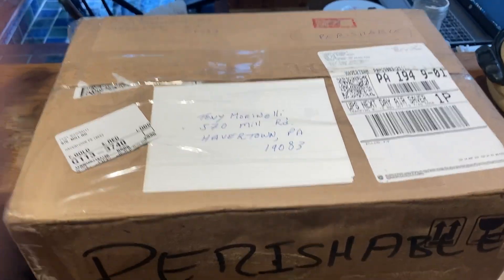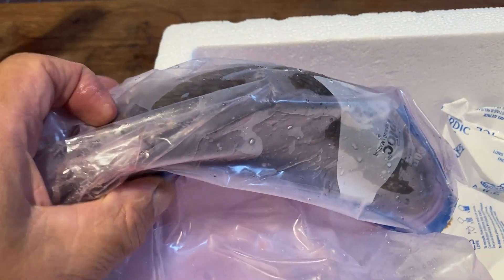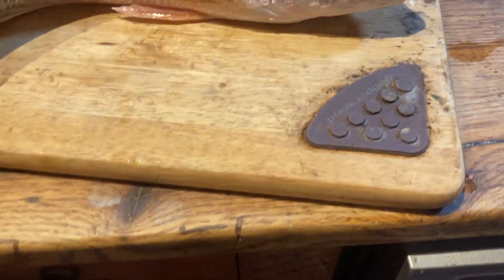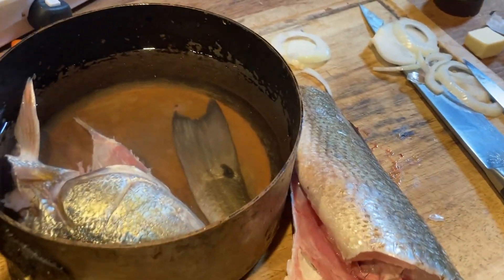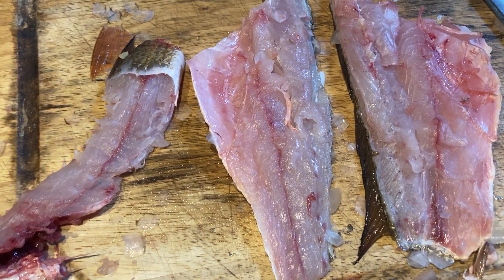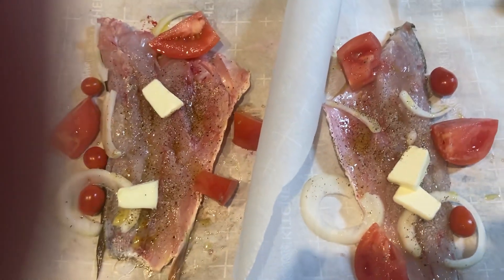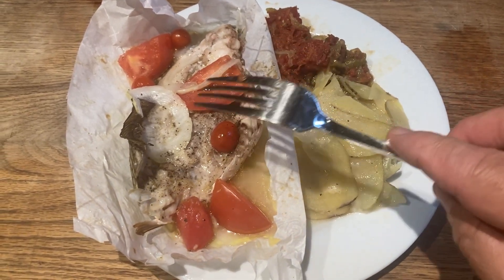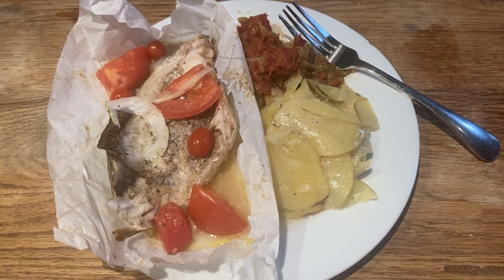chs fish 8 1 24